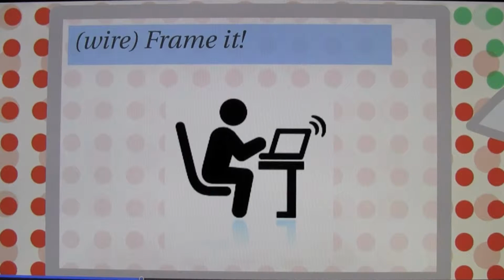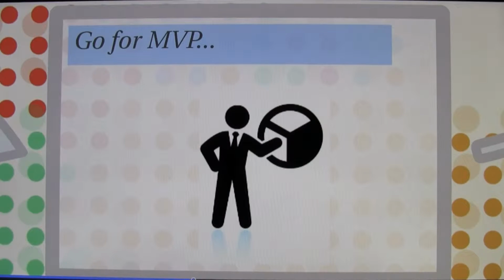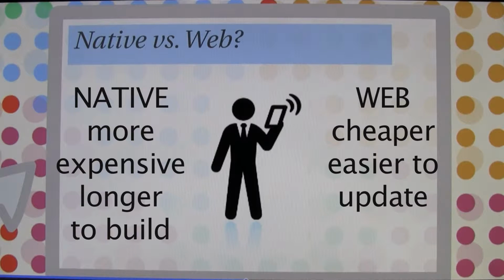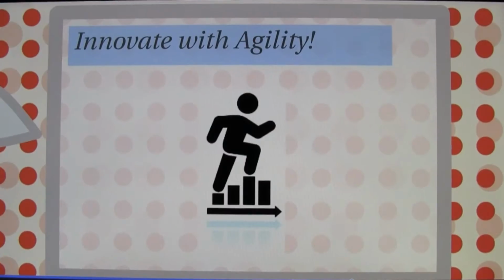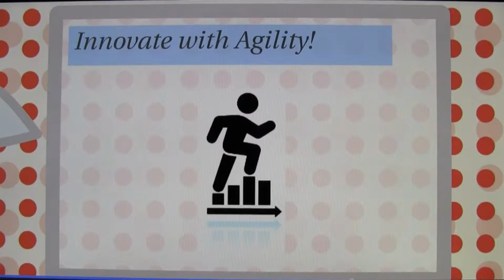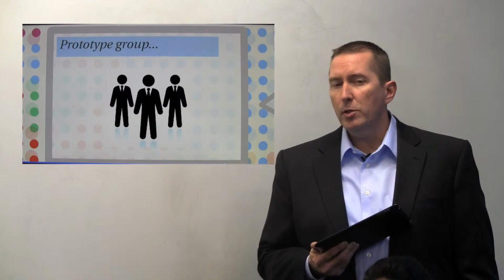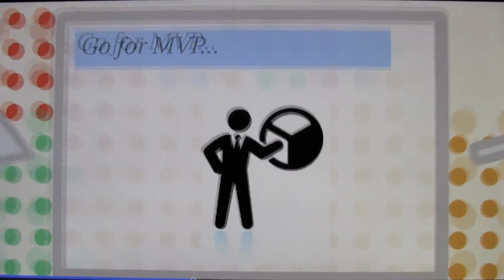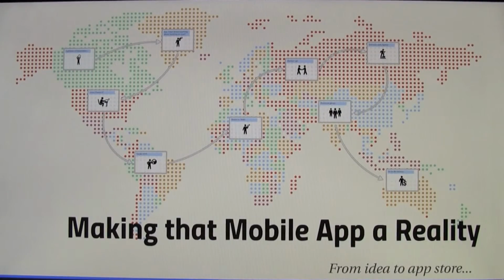Making Mobile Apps a Reality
Tom Swip describes the pitfalls and best practices for bringing your mobile app from idea to app store.

Your customers (or vendors, or employees) are waiting for you to create mobile apps that will make their lives easier. Holding back on these apps may make it appear as though you are not a forward thinking organization. We both know this isn't true, so what are you waiting for?

Let's make that mobile app a reality. Learn more about our app development services.